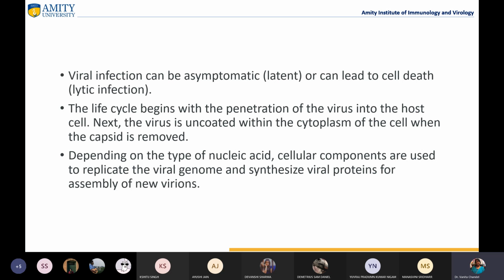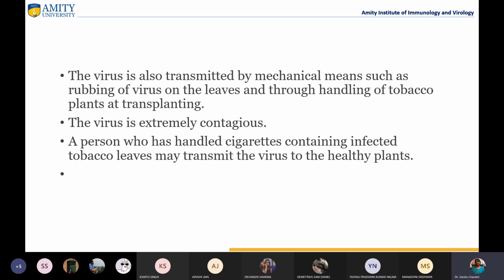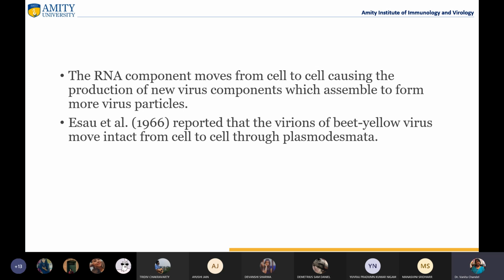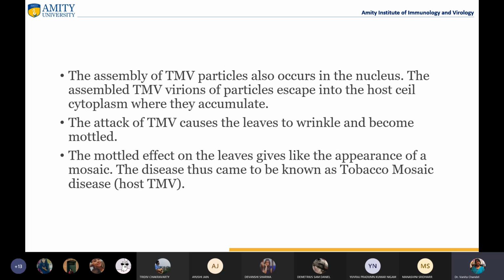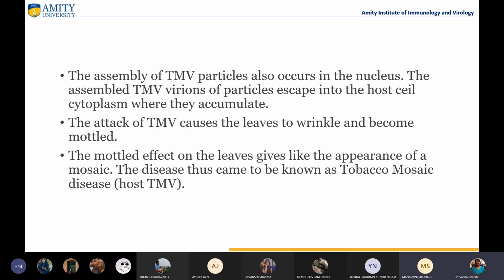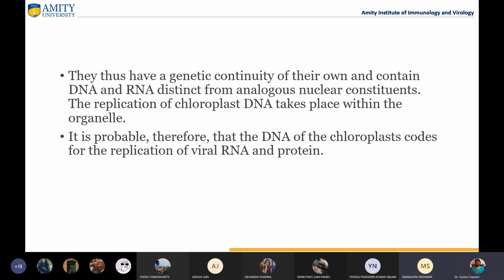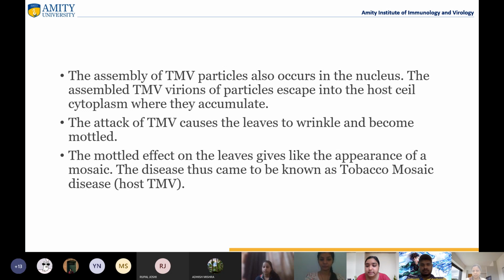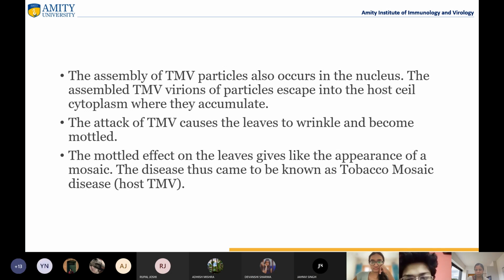Viro302 Lec 16